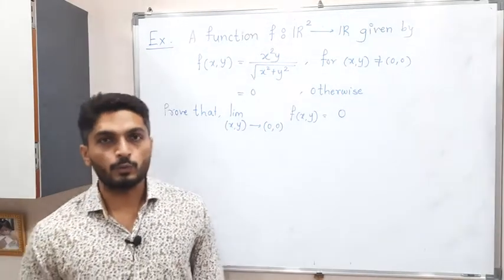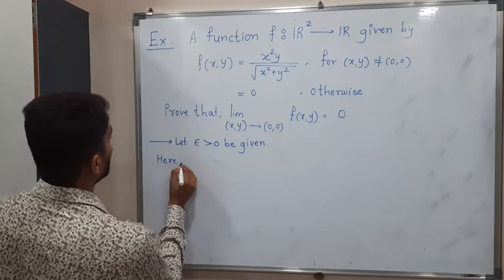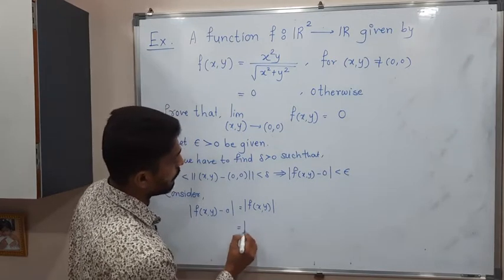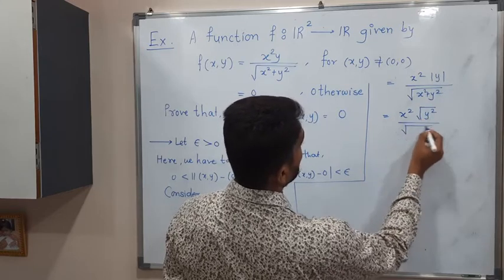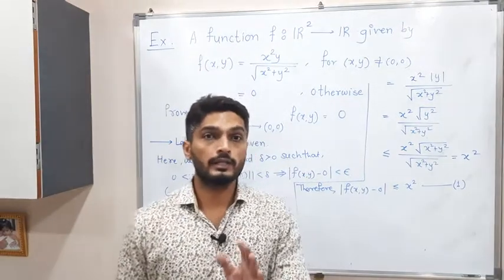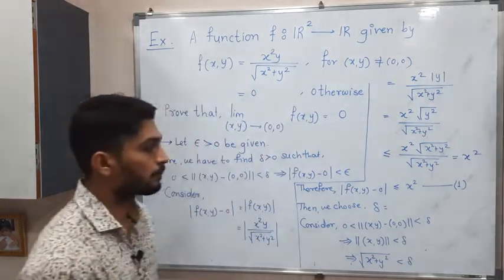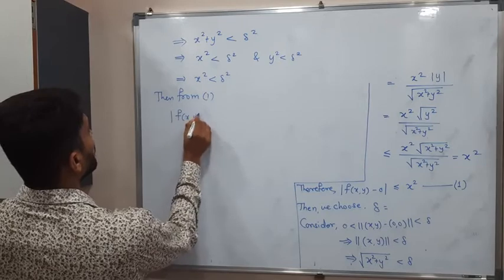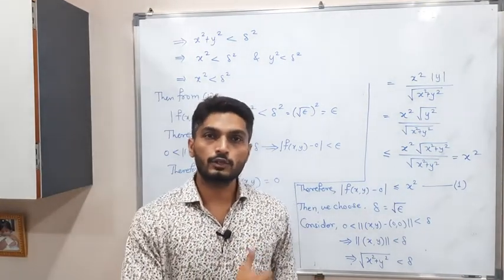Calculus III Unit 1 Lecture 11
Example of Limit of Function